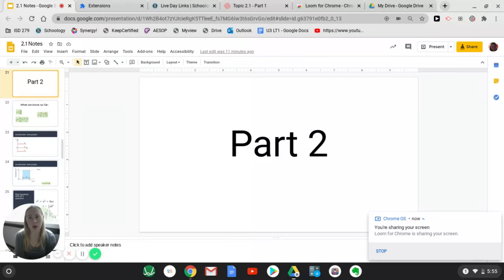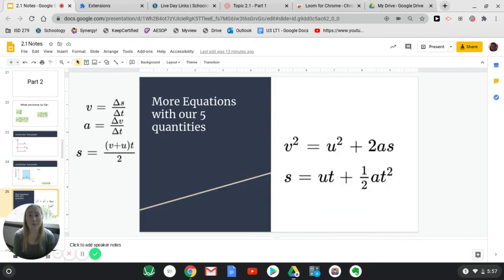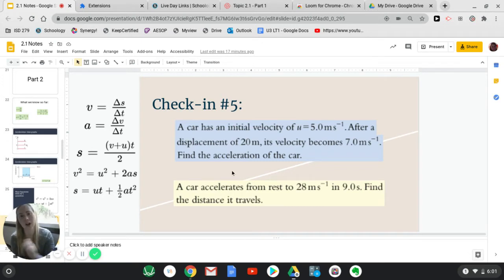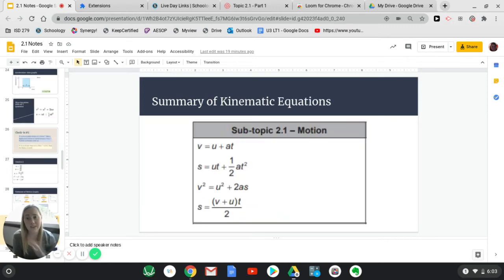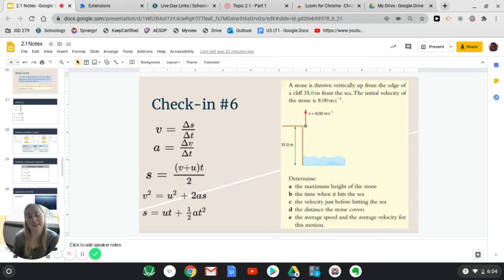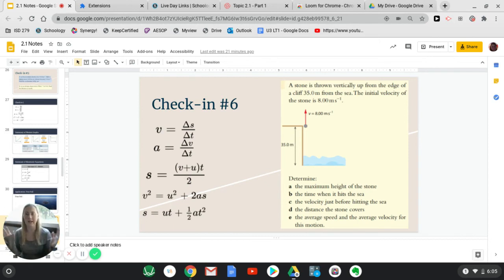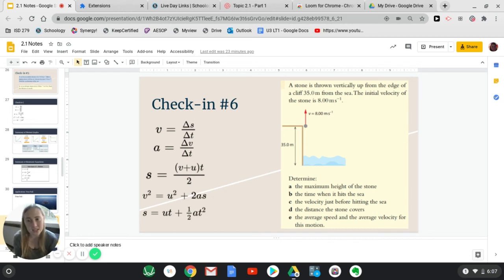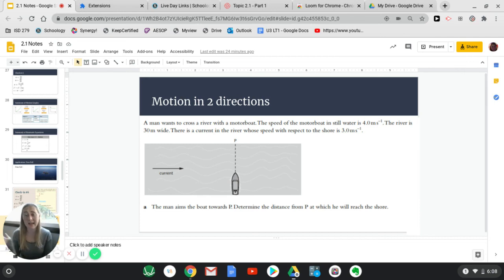Ib Physics 2.1 Lecture - Part 2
Now that we know the types of things we can measure about motion, let's manipulate the formulas to help us with a few more complicated scenarios.